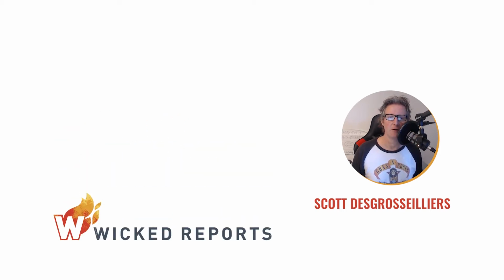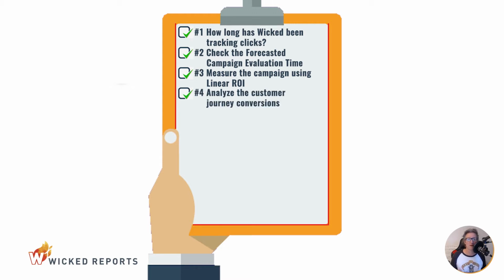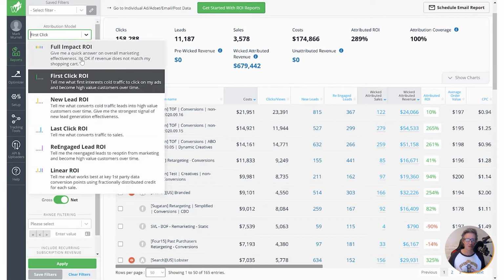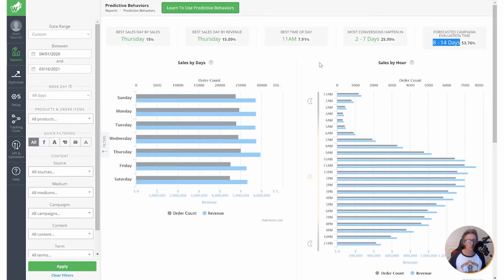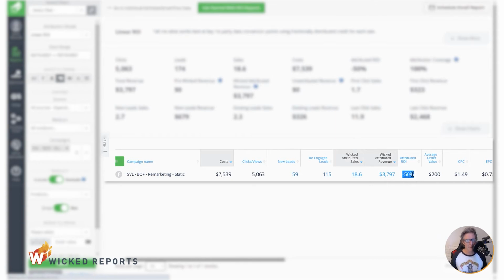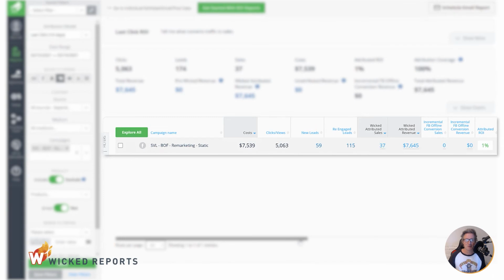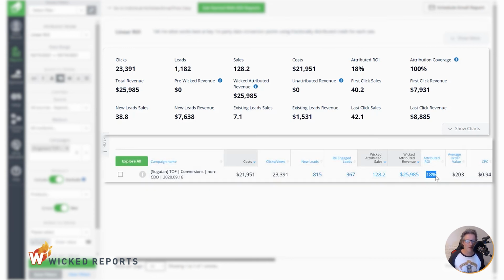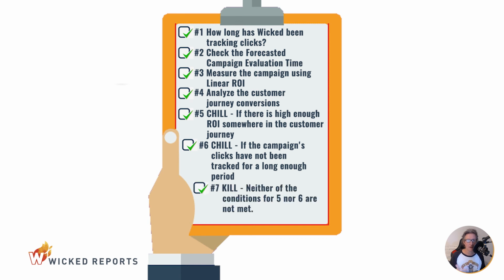Wicked Quick Wins - Determining Kill or Chill on a Low ROI Campaign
When a campaign shows a negative ROI, it's time to kill the ad spend, right?
Not so fast!  It might be that you are using the wrong attribution model, or your customers take longer to buy than this campaign has been running.

Follow this easy checklist to make a chill or kill decision on a low ROI campaign.